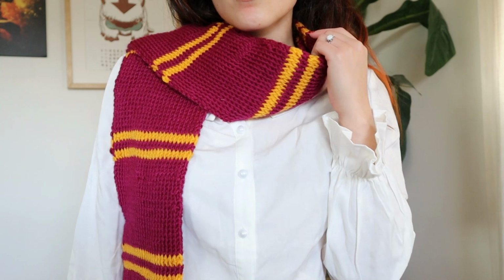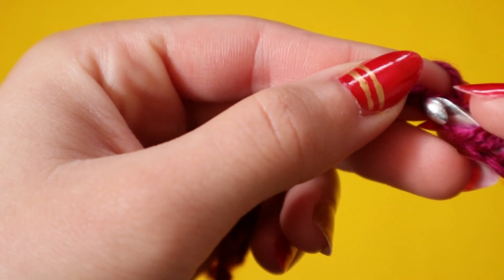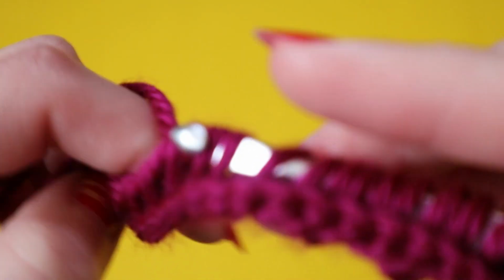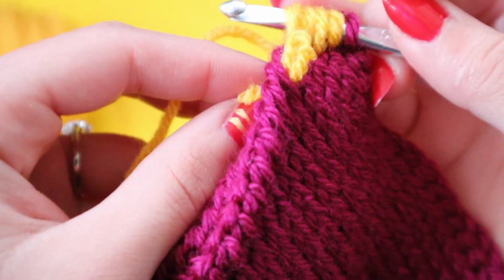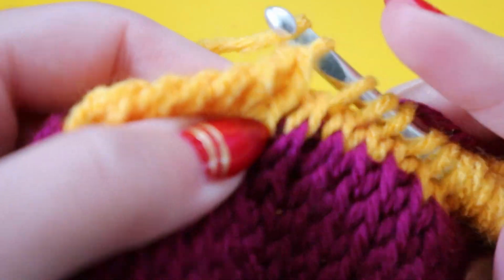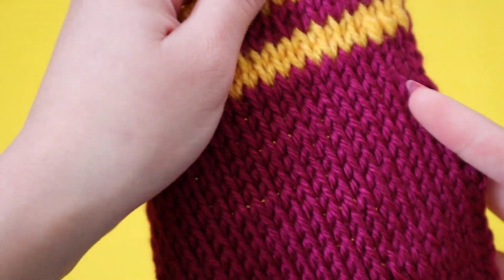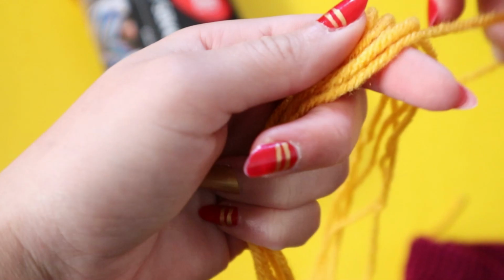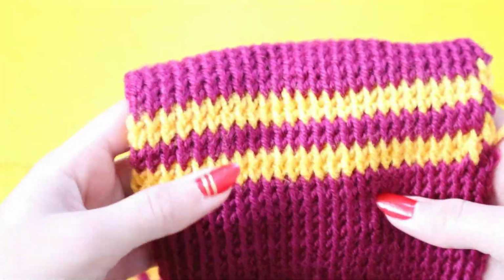How to Crochet a Harry Potter Scarf // Hogwarts Crochet Tutorial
Crochet Harry Potter / Gryffindor Scarf Tutorial

Other Crochet Top Tutorials